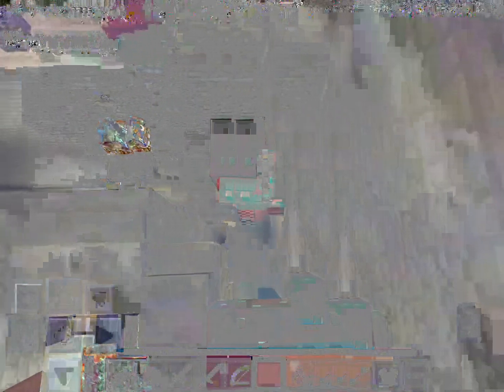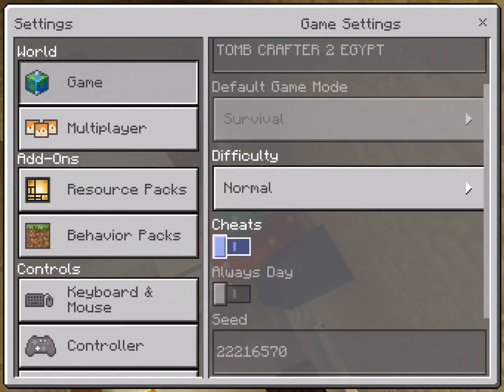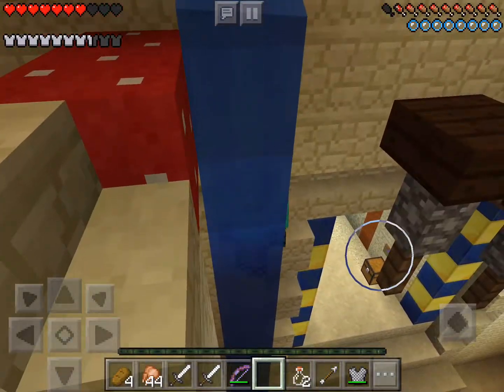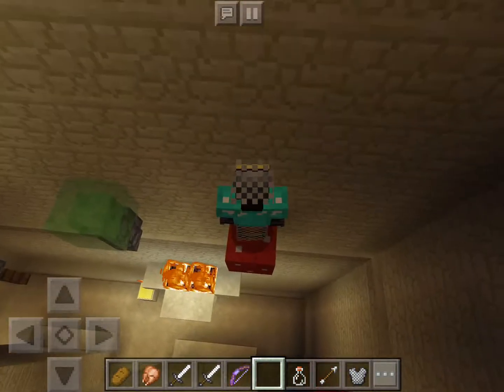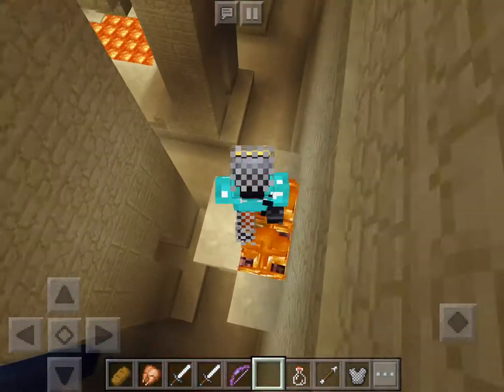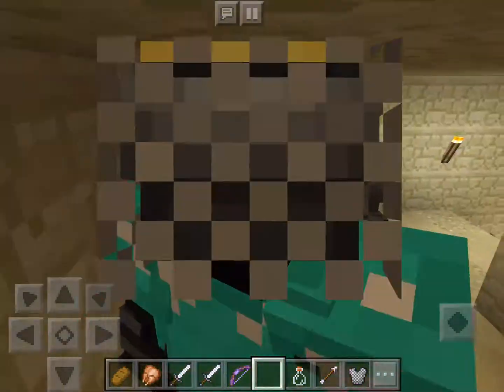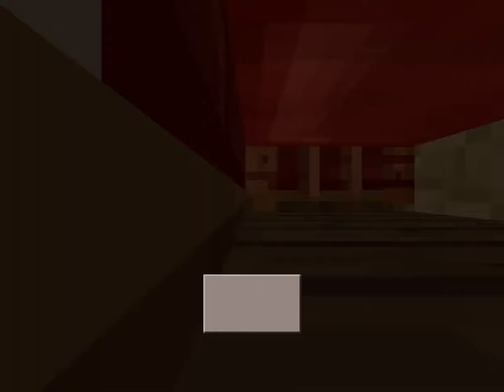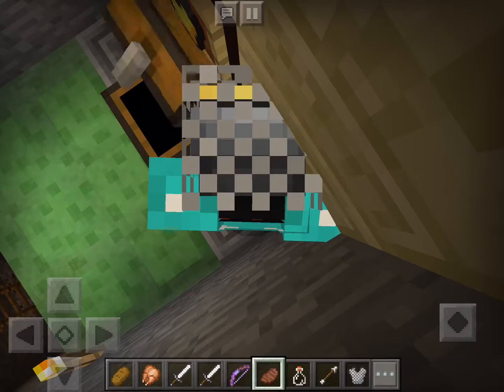egypt map 2